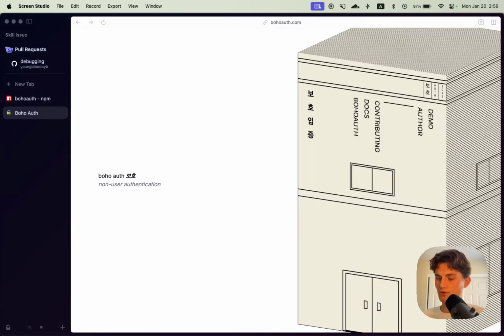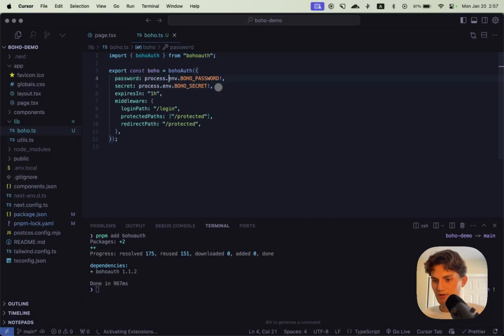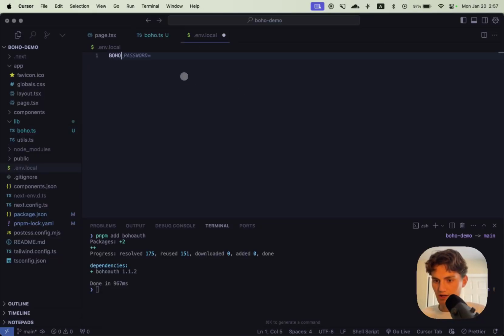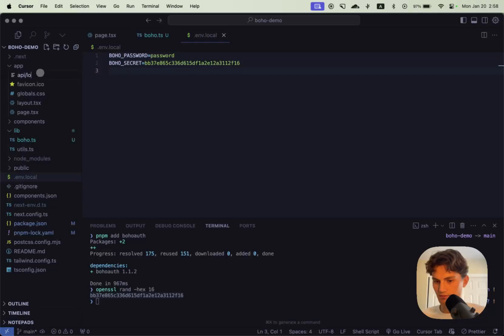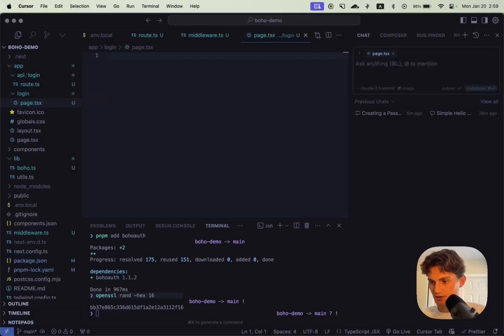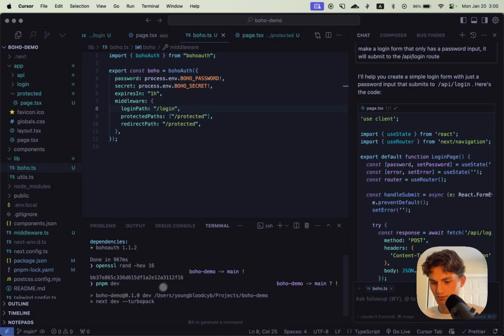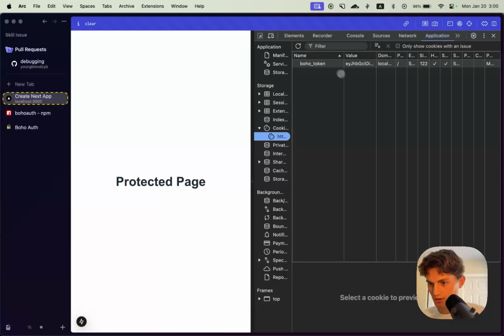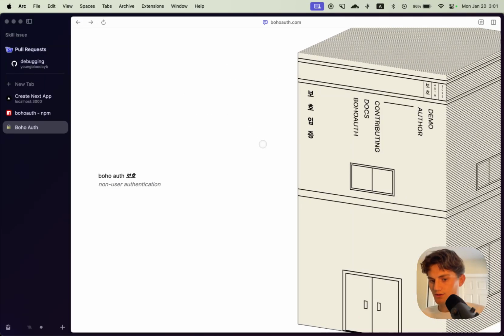The FASTEST Way to Password Protect Next.js Pages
BohoAuth is the fasted and easiest way to password protect Next.js pages.